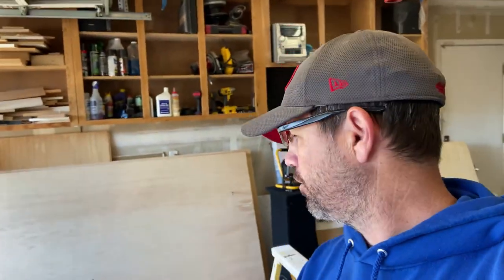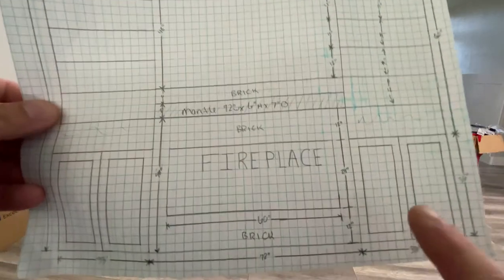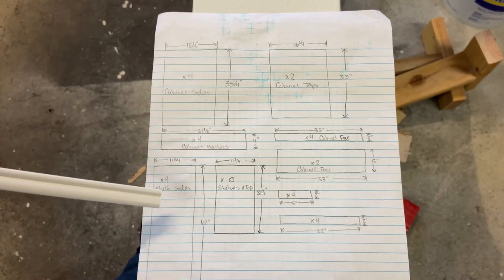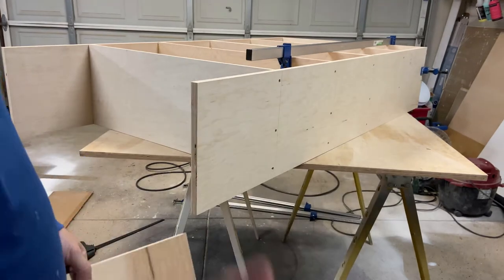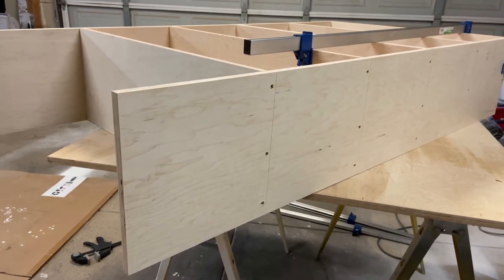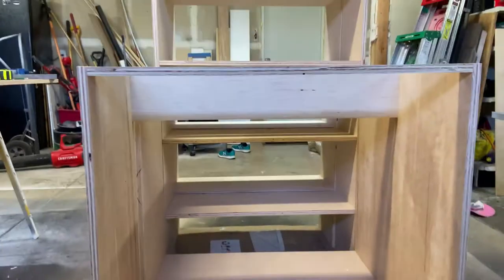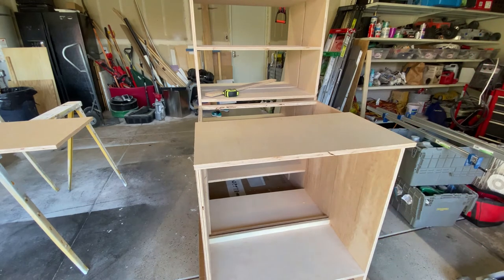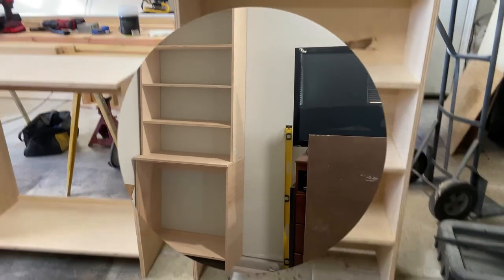DIY Building Biggest Entertainment Center on YouTube - DIY Build Part 1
Today’s video is the start of our Custom DIY Family Room Entertainment Center with Fireplace and 75" TV. We will be building an entertainment center that houses a 60” fireplace and an 75” TV along with cabinets and book shelfs!

I will be custom building every piece of this entertainment center, using 3/4" plywood with a maple veneer and using Pine boards from Lowes to build out the face frames and trim of this entertainment center.

Address
CustomDiY